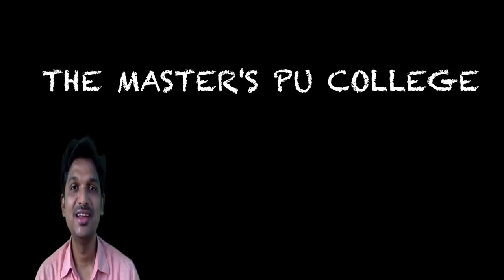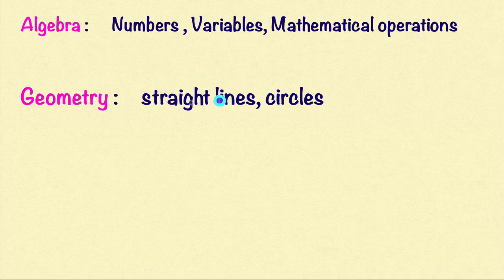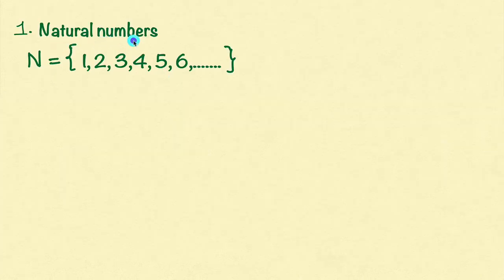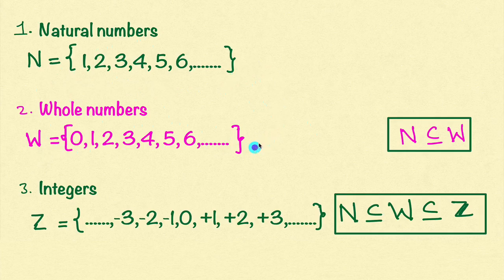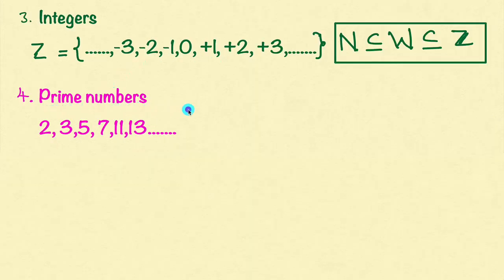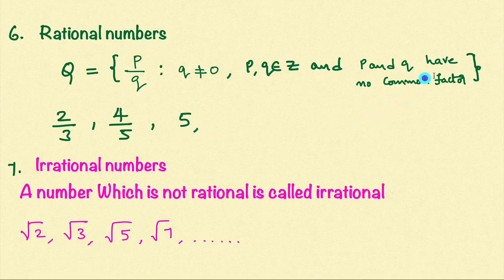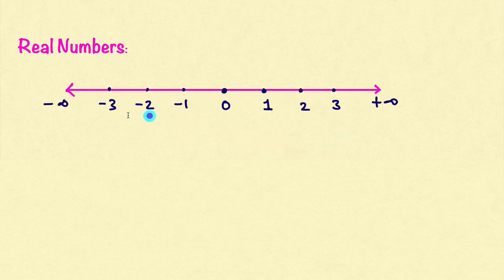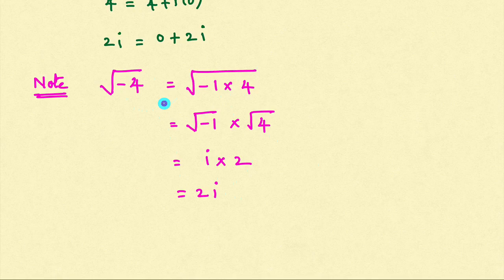MATHEMATICS - BRIDGE COURSE ( DAY 1 )